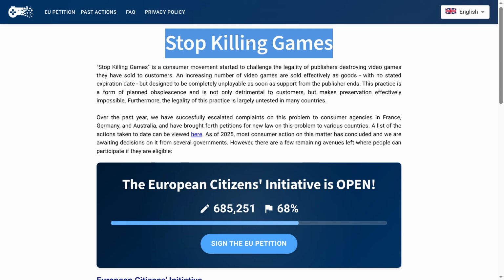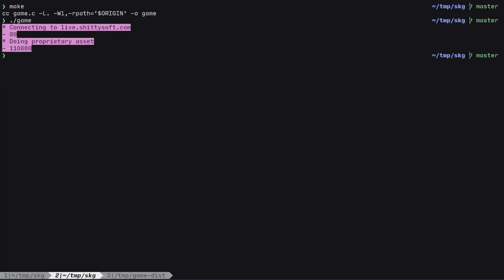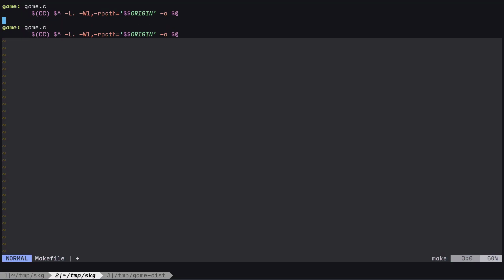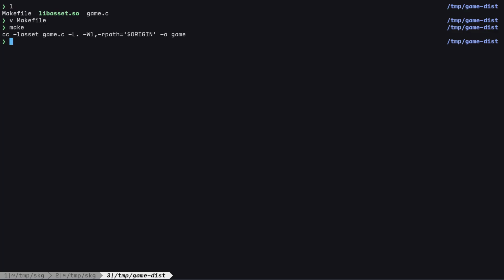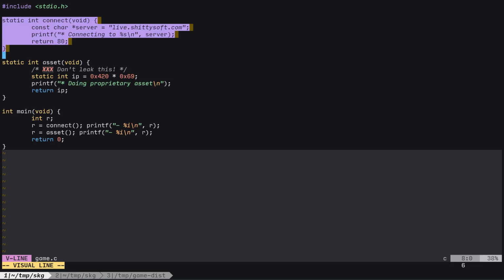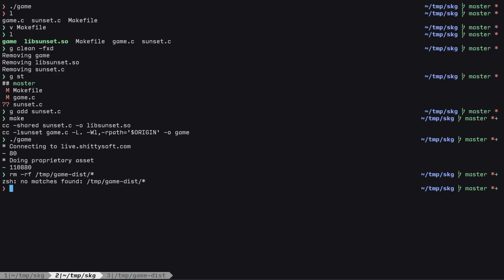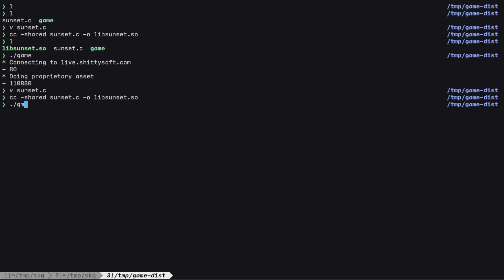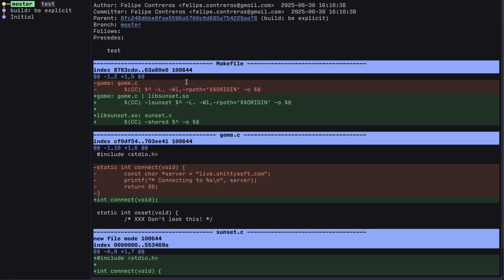Fixing Stop Killing Games skill issues with actual code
My perspective as an open/closed source hybrid developer.